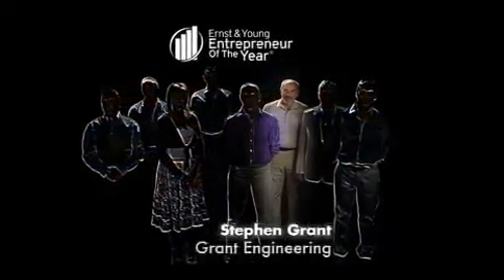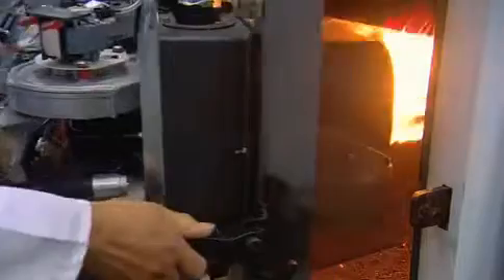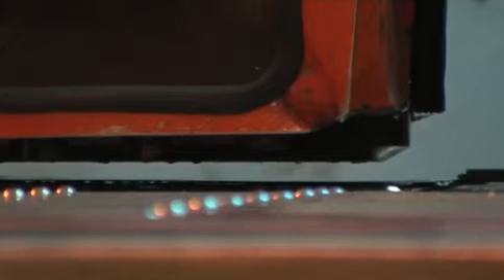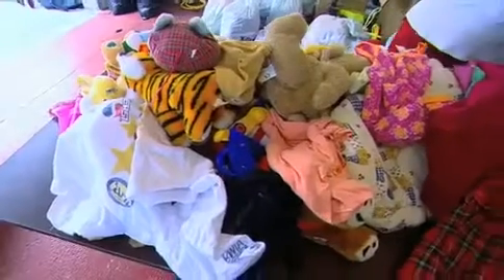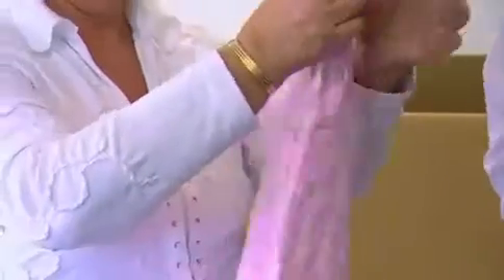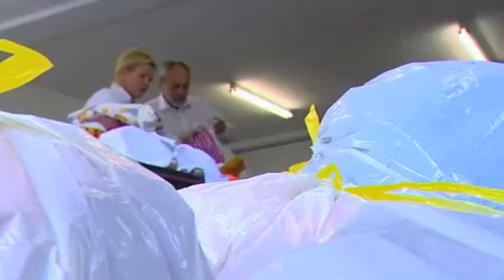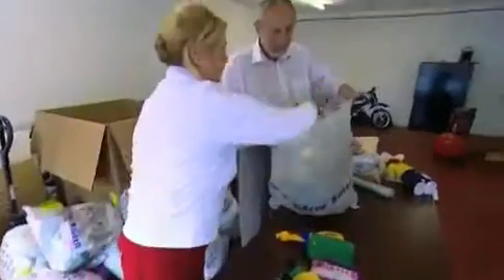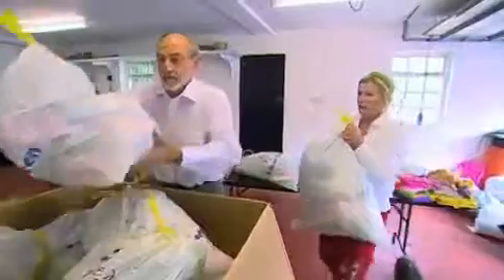Stephen Grant -Grant Engineering (Profile 2008)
Profile of 2008 International category finalist Stephen Grant of Grant Engineering Group